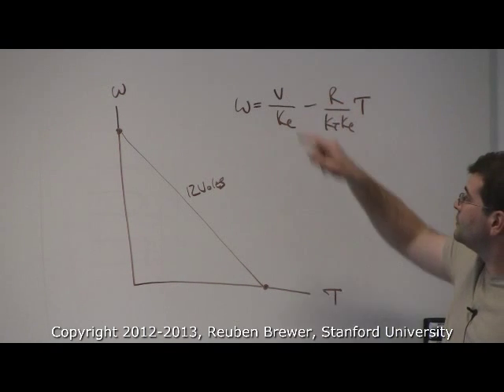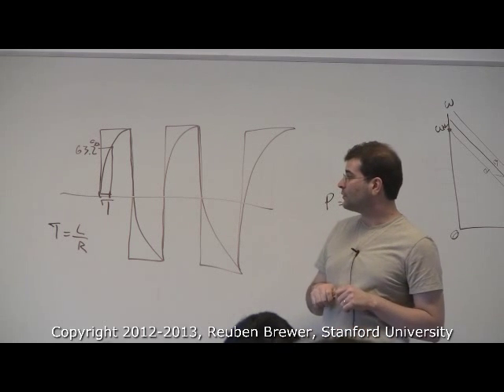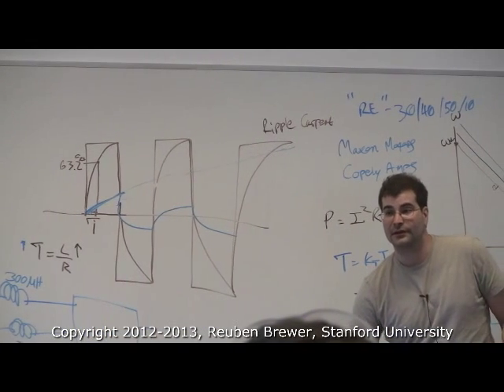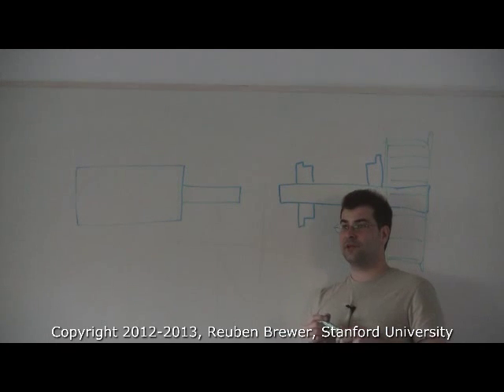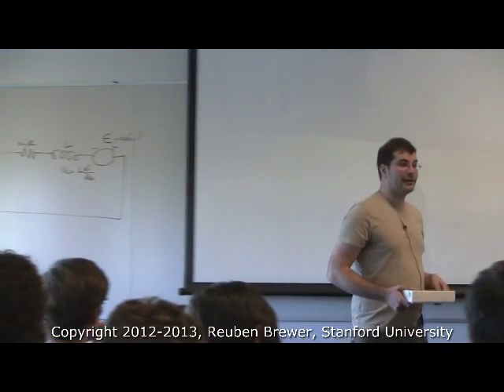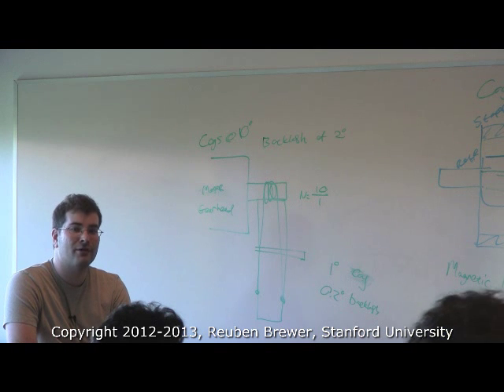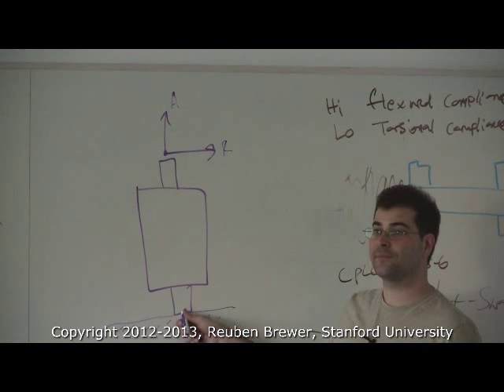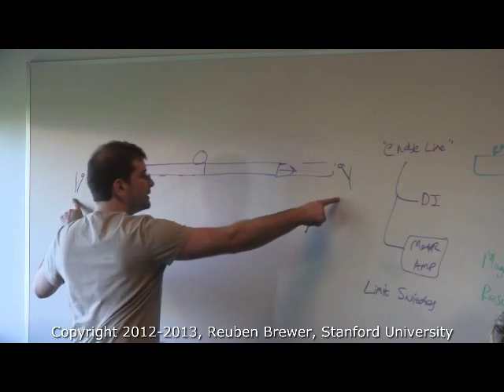CS235: Applied Robot Design, Lecture 11-Completing Our Discussion of DC Motors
This is lecture number 11 for CS235: Applied Robot Design for Non-Robot-Designers. We completed our discussion of DC motors in this lecture.